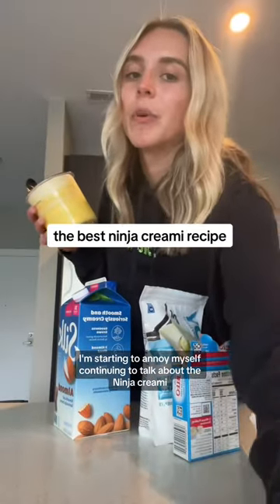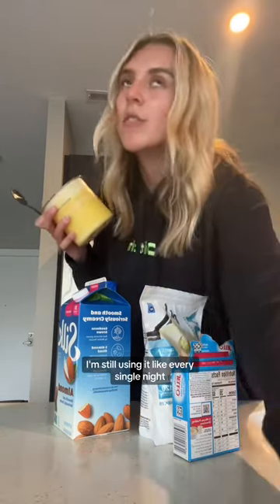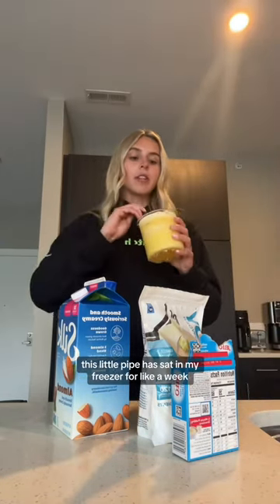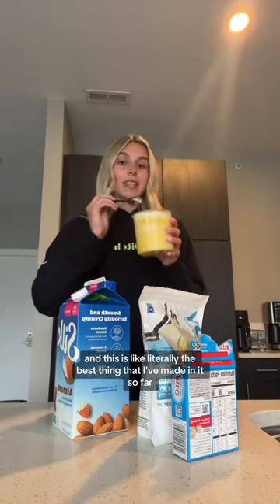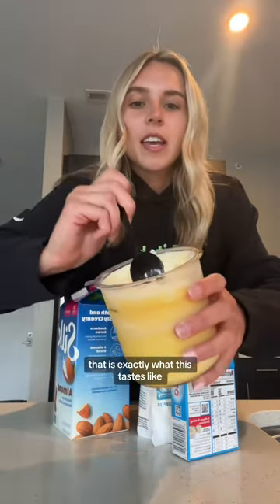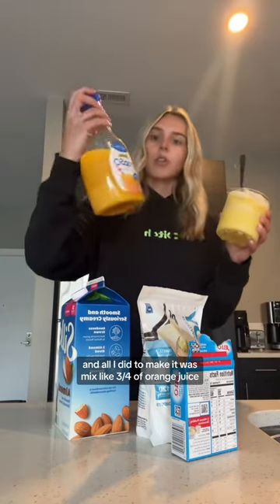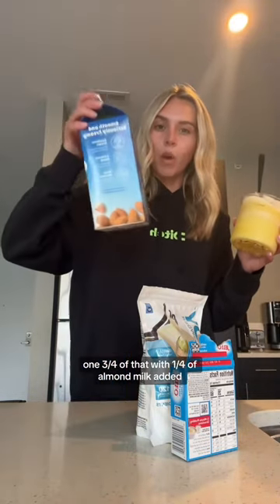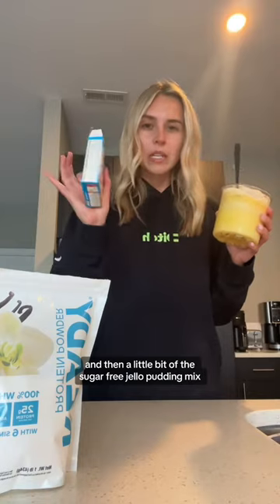the best ninja creami recipe